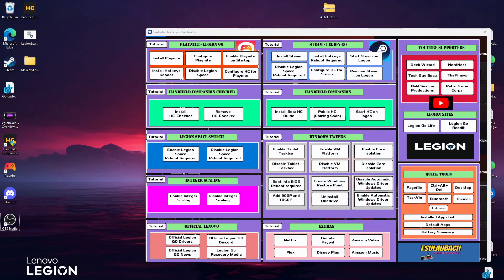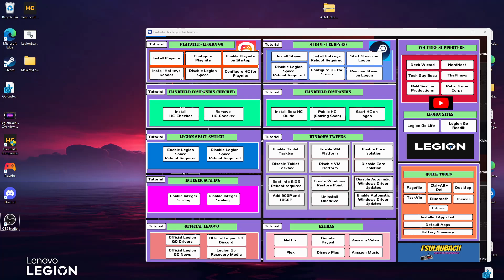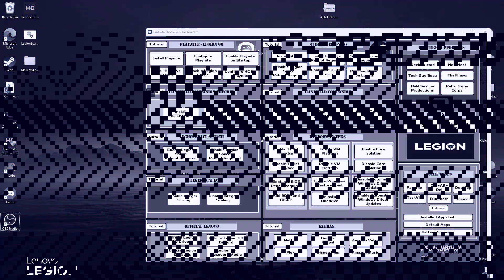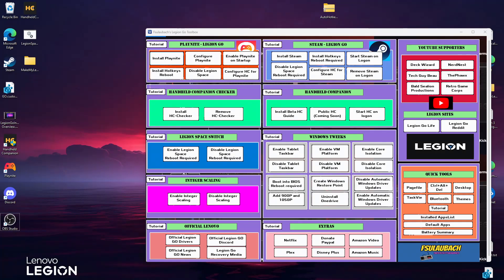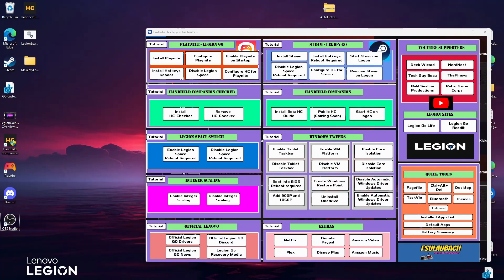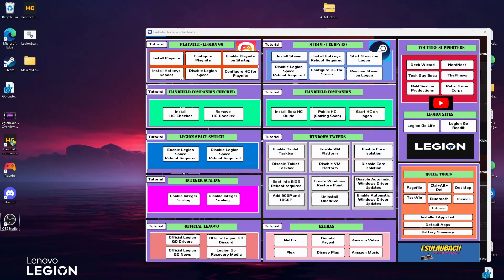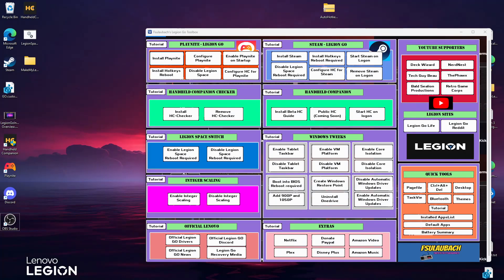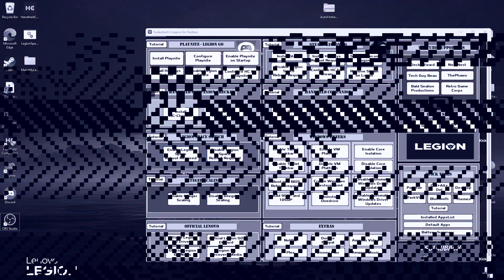Handheld Companion Checker Tutorial - FSULAUBACH Legion GO toolbox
This video is a quick overview of the HC checker tool I created